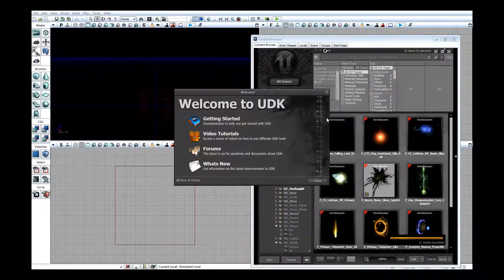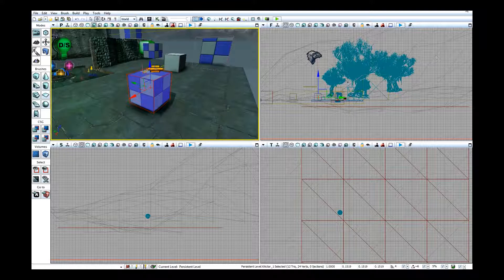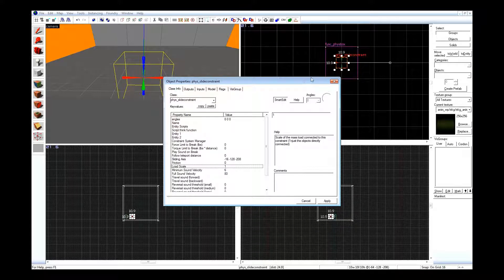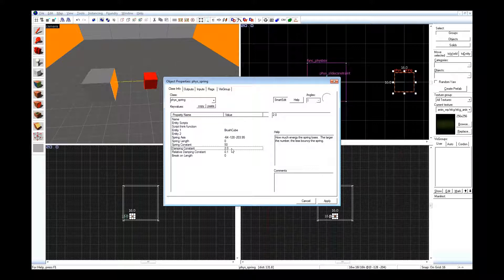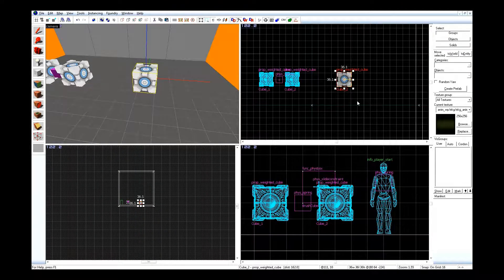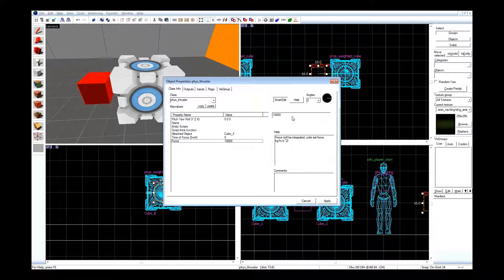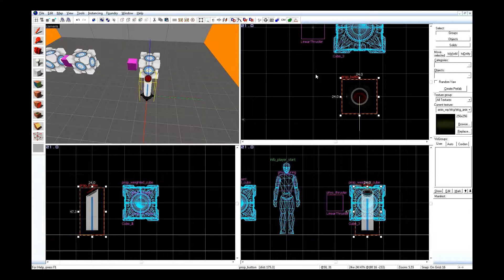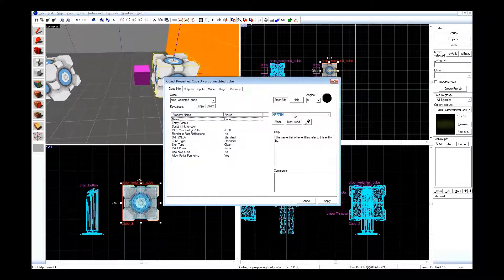Source Engine - Springing Slide Constraint Tutorial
This was recorded at 2am and uploaded around 2pm. The time references in the video are relative to recording time.

No compiles or test runs in the video. An update broke Portal 2 and I haven't been able to get it working again. So, this is more of a "if it works, great!"..uh...tutorial...

I'd try HL2DM, but the Source SDK doesn't seem to like it at the moment. I should probably reset all my configs for it because updates keep screwing things up.